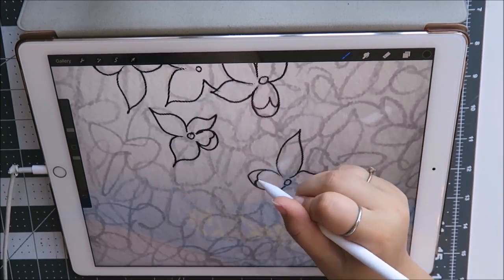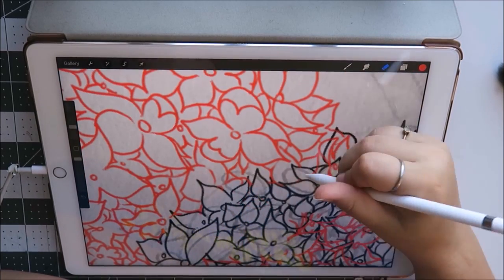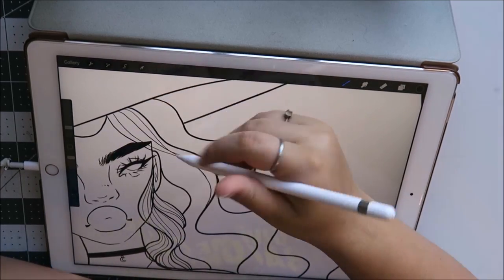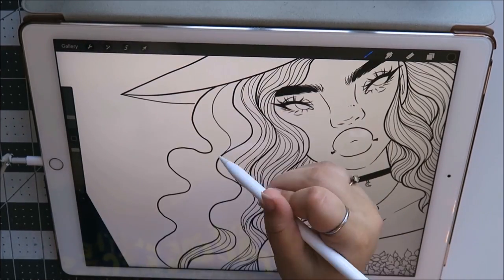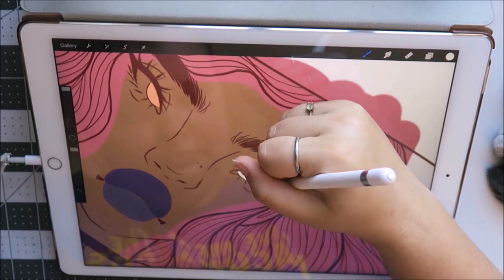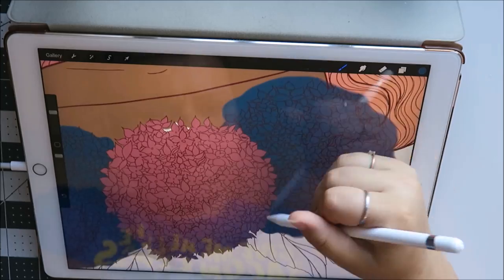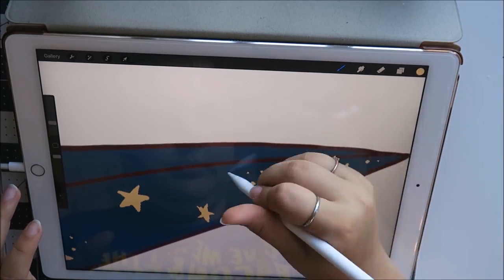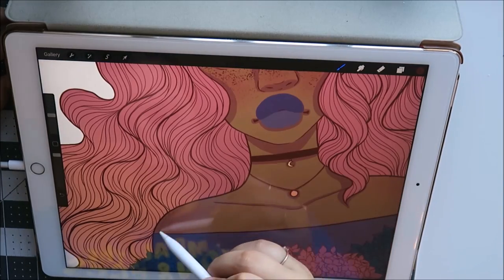Bloom Zine and Why I've Been Away | iPad Pro Speedpaint | Keely Elle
Hello everyone, thank you so much for being so patient with me as I work to catch up with everything! This video was recorded several days ago, (as was the audio) but Bloom is now available in my Etsy store! If you'd like to support me and my work and get a copy for yourself, you can find the zine, and prints at my etsy shop

The case I have:

The screen protector I'm using: